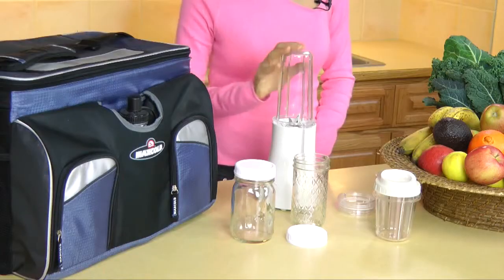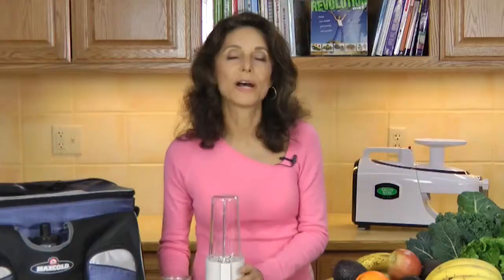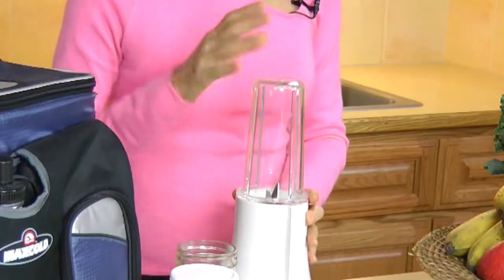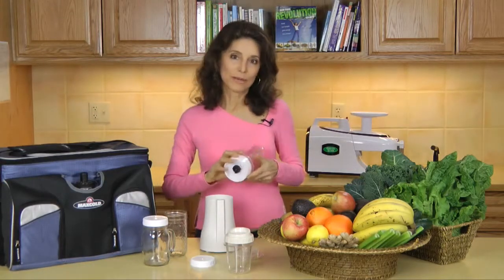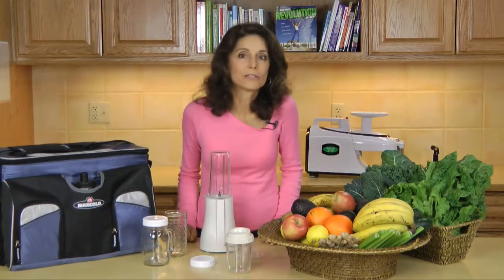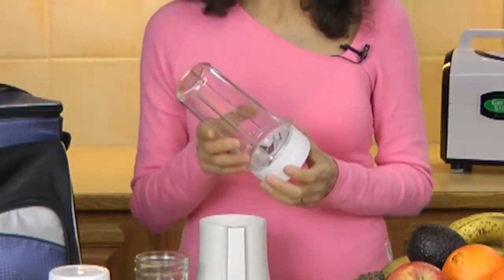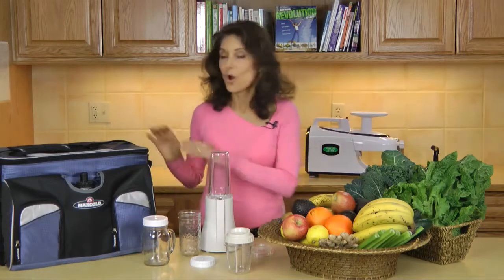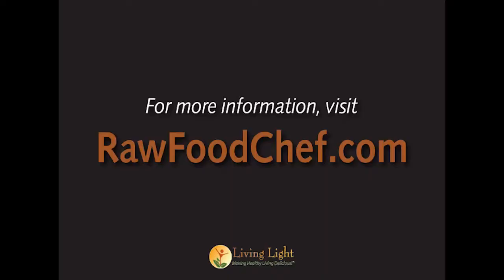Living Light Culinary Institute and Tribest Blender